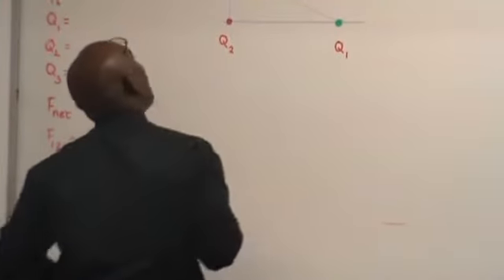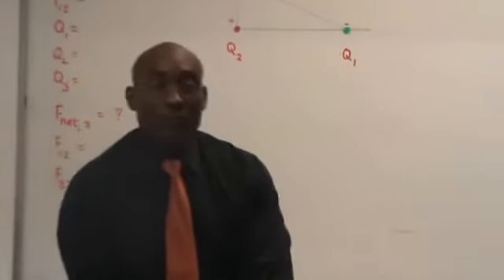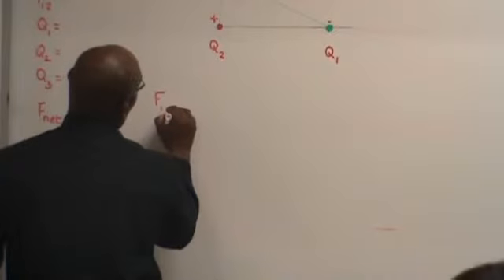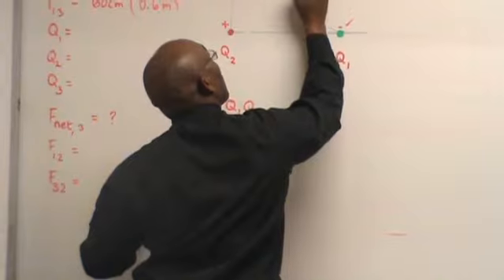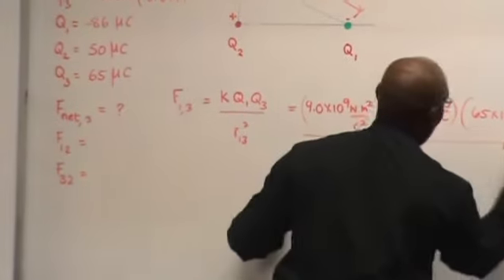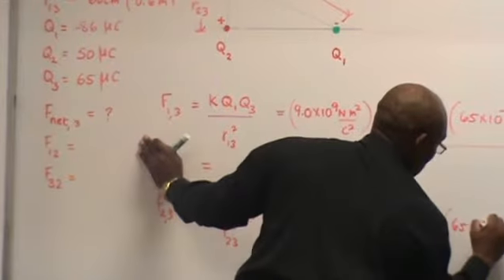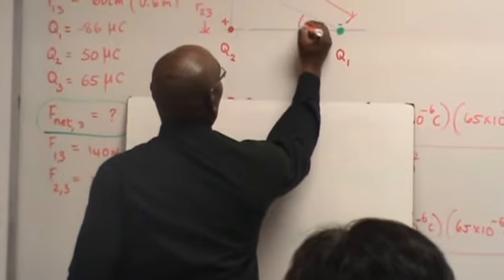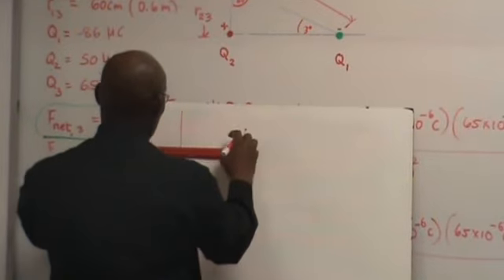Coulomb Law Problem4 - Pt1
Coulombs law example problem #4